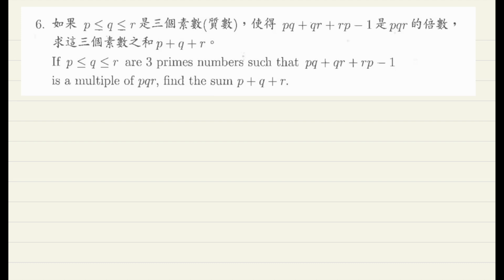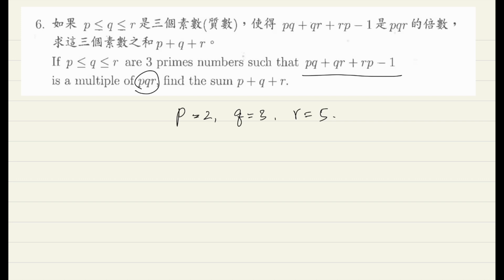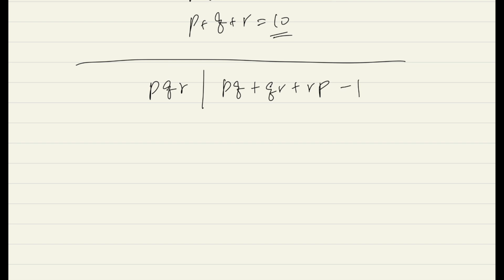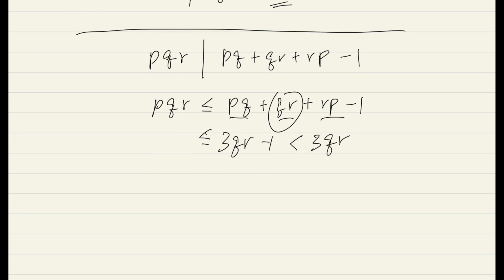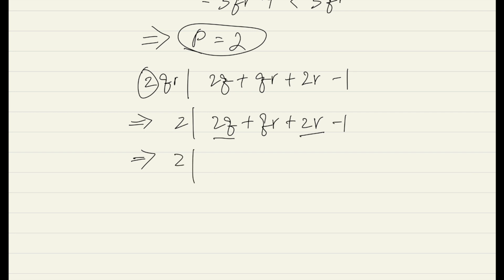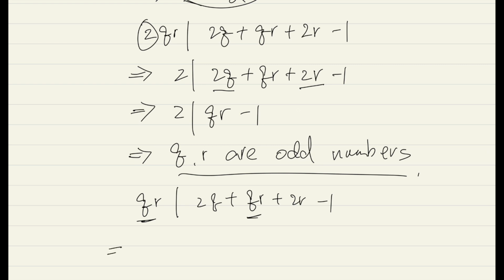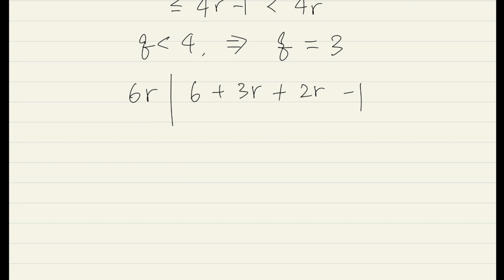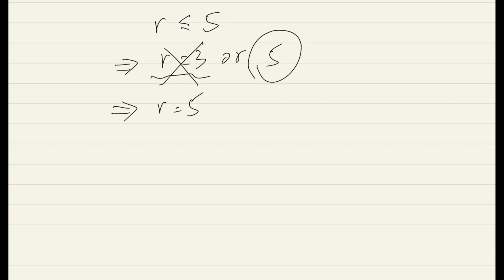小學奧數解題 | 澳門小學數學奧林匹克2023 Q6 | Macau Primary Math Contest 2023 Q6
如果 p ≤ q ≤ r 是三個素數（質數），使得 pq + qr + rp - 1 是pqr的倍數，求這三個素數之和 p + q + r。

If p ≤ q ≤ r are 3 primes numbers such that pq + qr + rp - 1 is a multiple of pqr, find the sum p + q + r.